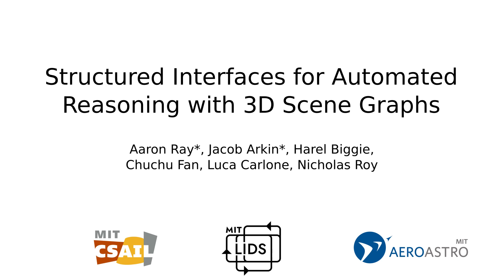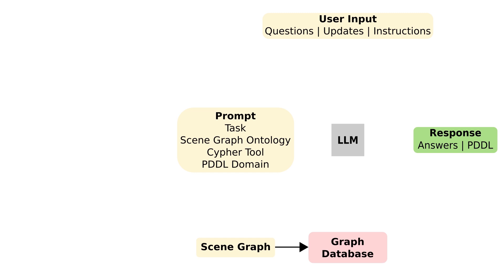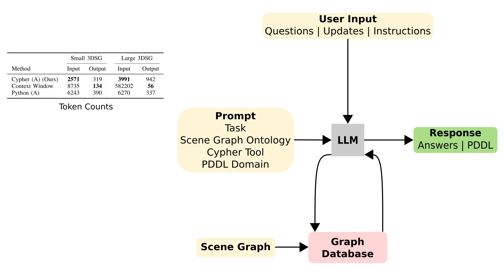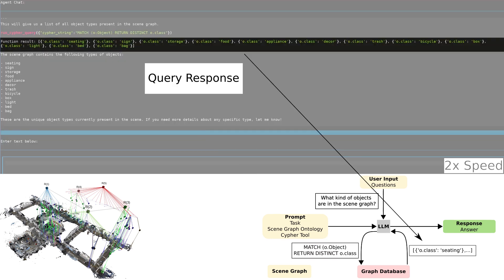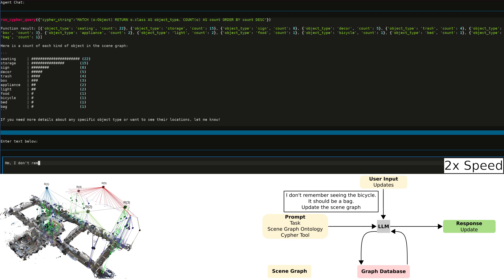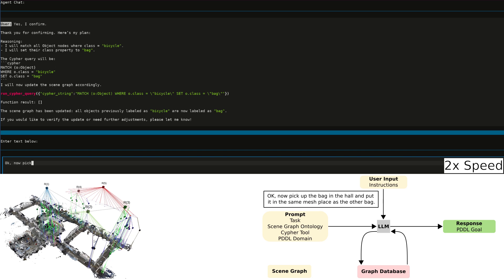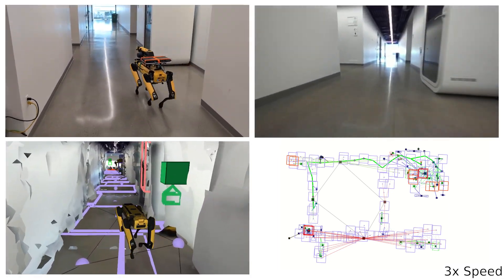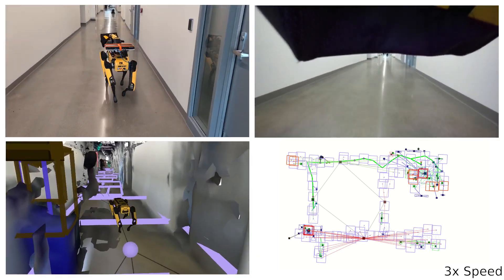Structured Interfaces for Automated Reasoning with 3D Scene Graphs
Aaron Ray∗, Jacob Arkin∗, Harel Biggie, Chuchu Fan, Luca Carlone, Nicholas Roy
*Denotes equal contribution
Massachusetts Institute of Technology

In order to provide a robot with the ability to understand and react to a user's natural language inputs, the natural language must be connected to the robot's underlying representations of the world. Recently, large language models (LLMs) and 3D scene graphs (3DSGs) have become a popular choice for grounding natural language and representing the world. In this work, we address the challenge of using LLMs with 3DSGs to ground natural language.
Existing methods encode the scene graph as serialized text within the LLM's context window, but this encoding does not scale to large or rich 3DSGs. Instead, we propose to use a form of Retrieval Augmented Generation to select a subset of the 3DSG relevant to the task. We encode a 3DSG in a graph database and provide a query language interface (Cypher) as a tool to the LLM with which it can retrieve relevant data for language grounding. We evaluate our approach on instruction following and scene question-answering tasks and compare against baseline context window and code generation methods. Through evaluations on scene question-answering, instruction grounding, and scene graph updating tasks, we compare our approach to existing context window-based methods and a novel code generation method. Our results show that using Cypher as an interface to 3D scene graphs scales significantly better to large, rich graphs on both local and cloud-based models. This leads to large performance improvements in grounded language tasks while also substantially reducing the token count of the scene graph content.